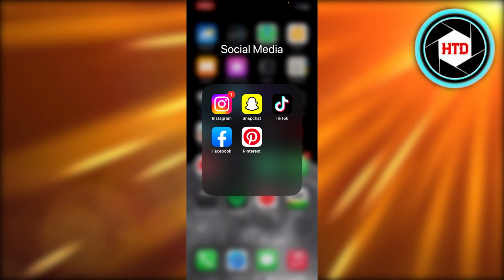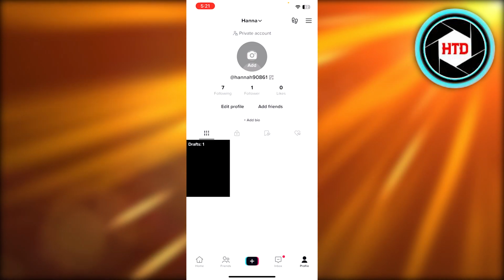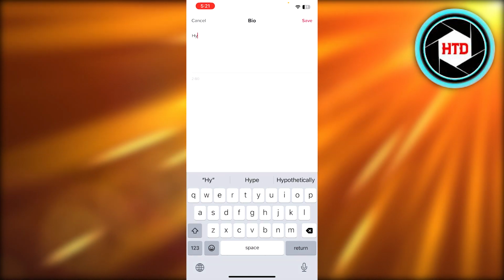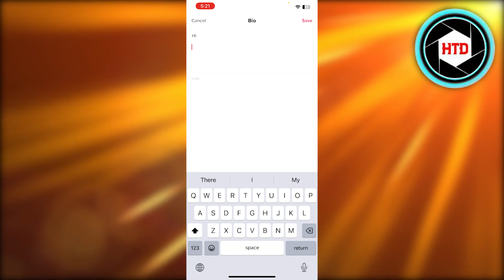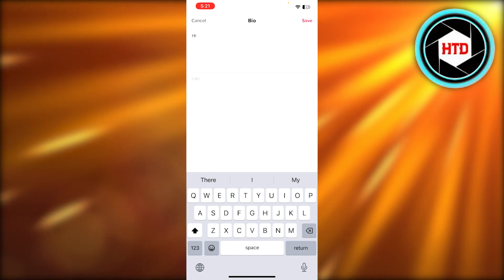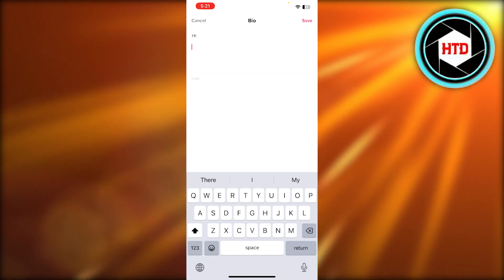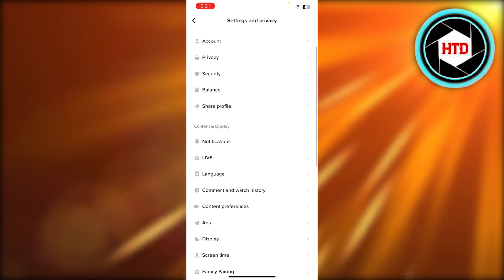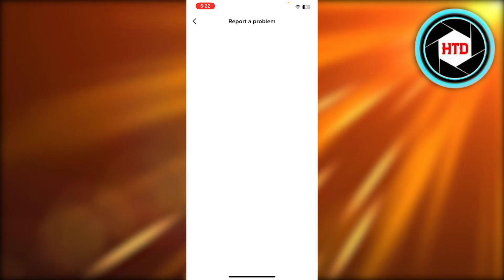How To Add A Link To Your Tiktok Bio (Clickable)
Learn How To Add A Link To Your Tiktok Bio. It is really easy to do and learn to do it in just a few minutes by following this super helpful tutorial to get a better understanding of everything.